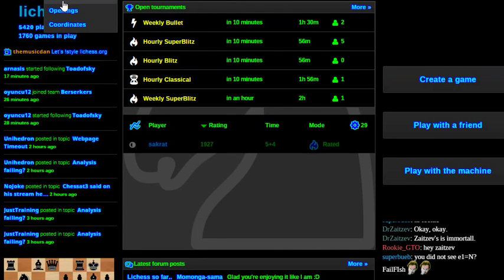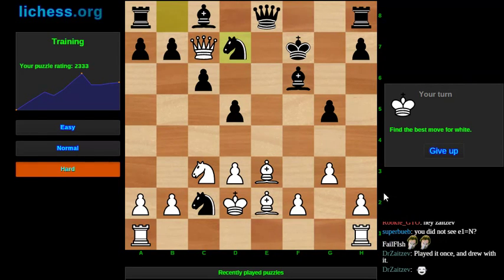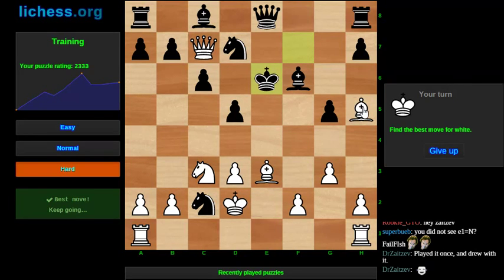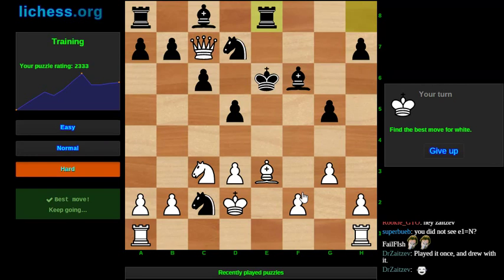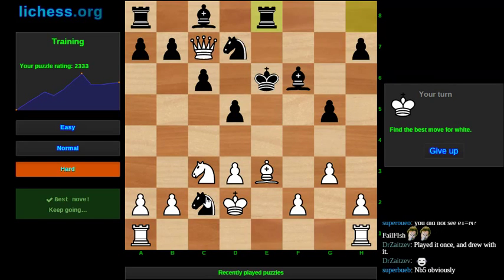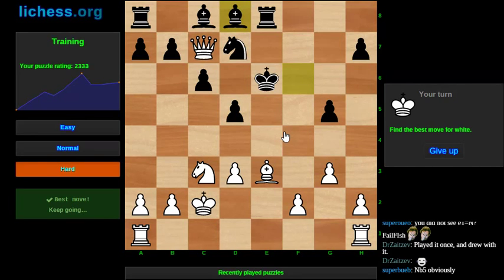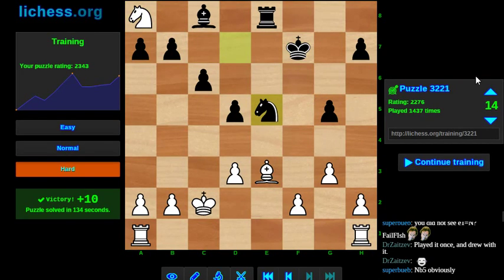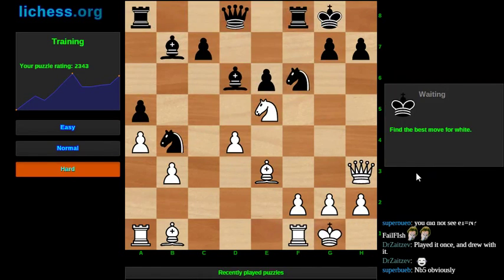Toadofsky accidentally solves a training puzzle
Once you've played enough puzzles, you stop calculating and start guessing.